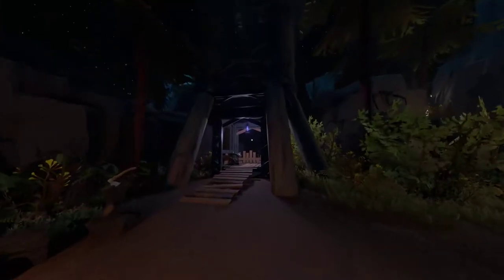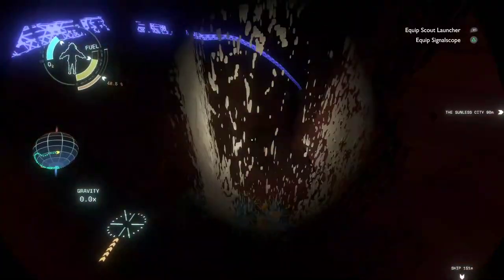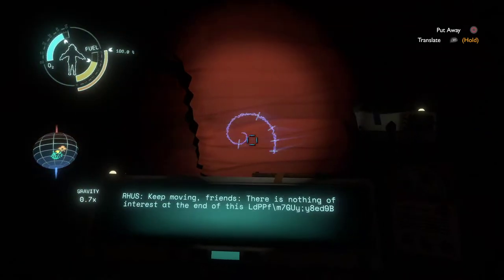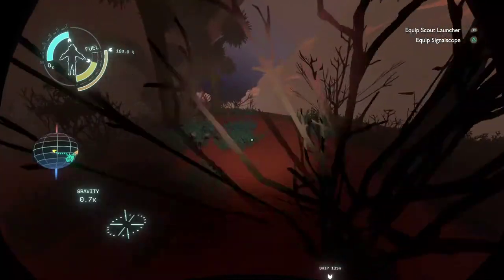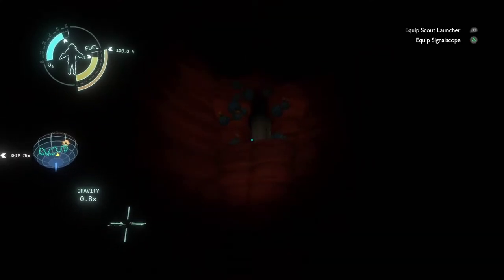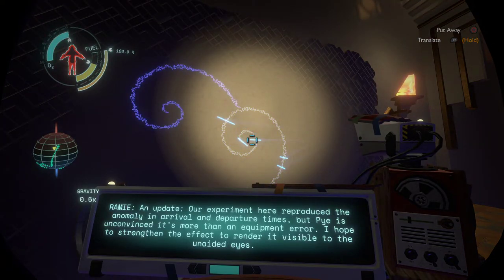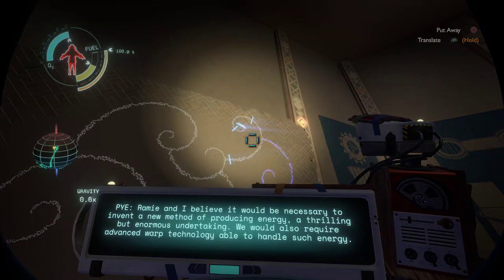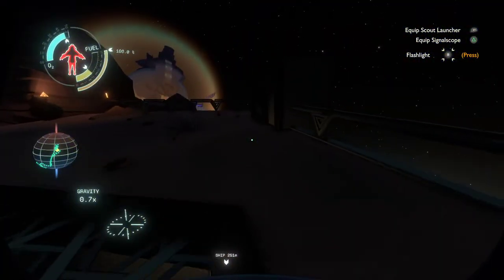Outer Wilds: Ep. 21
This is my blind playthrough of Outer Wilds. This is definitely one of the most unique games I have played in a long time. It's amazing and there's nothing else like it. If you want to watch live, it was recorded If you don't want to watch, go buy the game. It's really amazing.